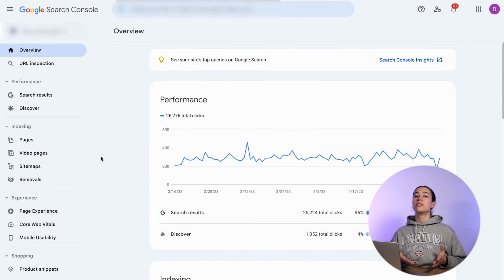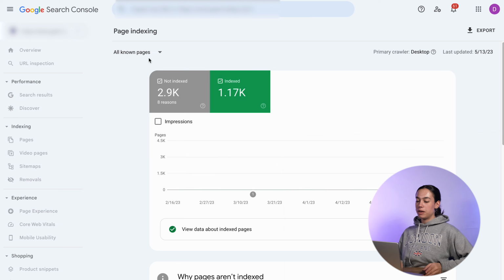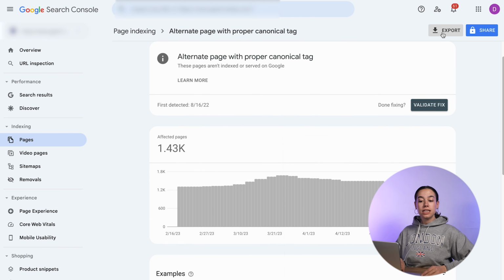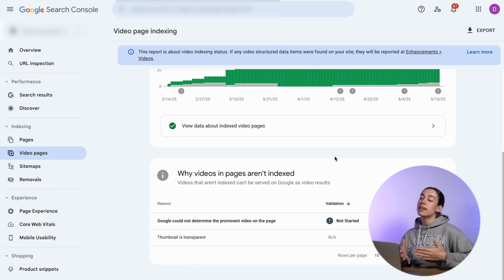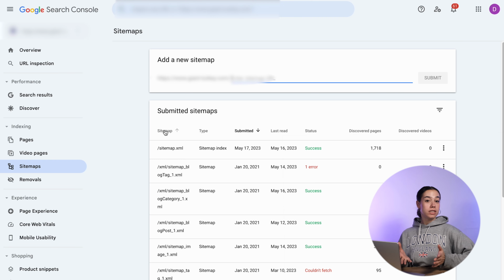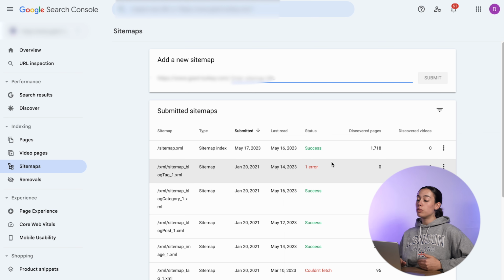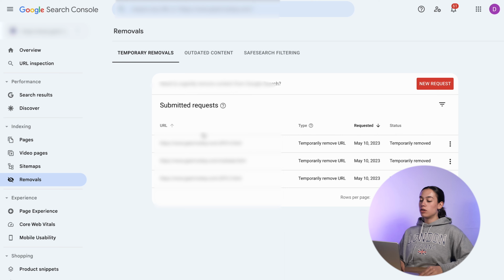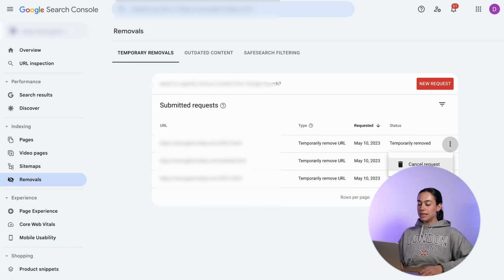Elements In The Indexing Section Of The Google Search Console | Dopinger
🚀 Elements in the Indexing Section of the Google Search Console | Optimize Your Website’s Visibility!

Curious about the elements in the Indexing section of Google Search Console and how they impact your website’s performance? In this video, we’ll break down each element within the Indexing section and explain how to use this data to improve your site’s visibility in search results. Understand what’s working and what needs fixing to ensure optimal indexing by Google.

In this video, you’ll learn:
✅ What the Indexing section in Google Search Console covers
✅ How to interpret the Coverage Report and identify indexing issues
✅ Insights from the Page Experience and Mobile Usability sections
✅ Tips for resolving common indexing problems
✅ How to monitor and improve your site’s indexing status

Make the most of the Indexing section to keep your website optimized and search-engine friendly!

📢 Follow us for more SEO tips and tools!